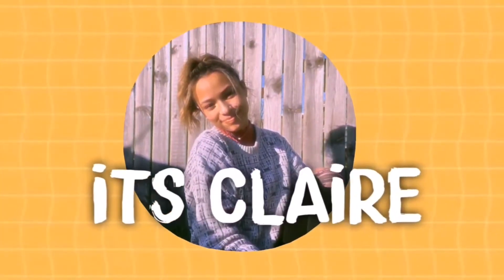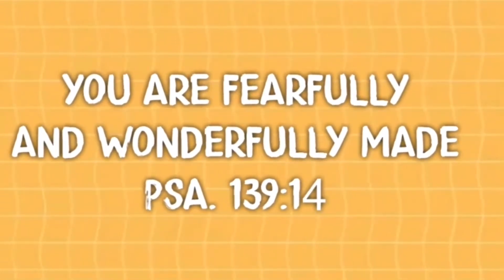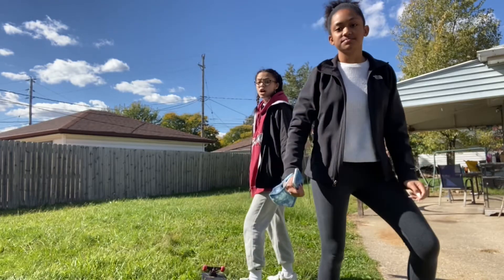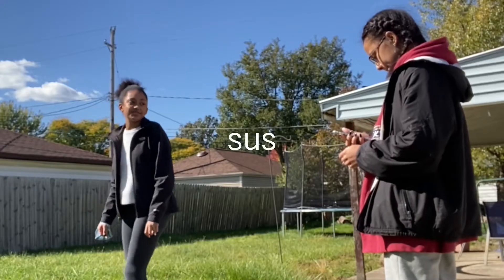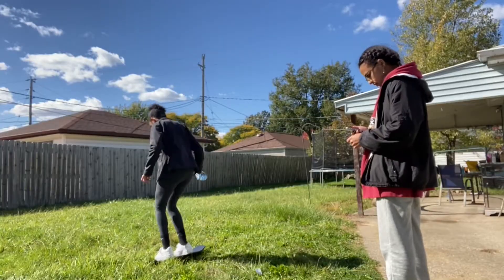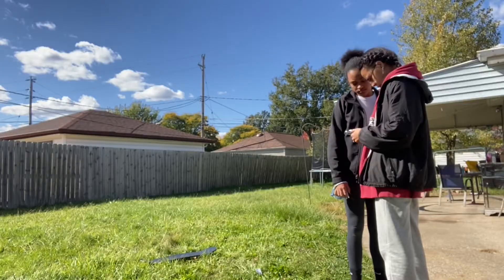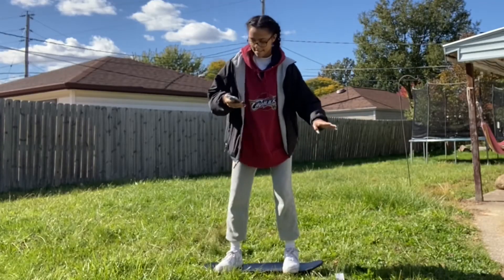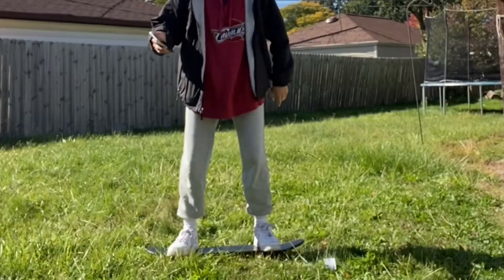TONY HAWK CAME TO MY HOUSE *not clickbait*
HEY Y'ALL. here's just a silly video of me MEETING TONY HAWK !!1!11!!
it was actual some dude checking the gas in the neighborhood lol, gotcha doe. if you're reading this, i appreciate you. i love you and know you're not alone. 2020 has been supa hard, but you've gotten this far, so keep on swimming gorl. KEEP YOUR HEAD UP!! and remember that this too shall pass. hope you enjoyed the video and i hope it made you giggle a little. byeee :))

FAQ:
-age? 18yrs old.
-birthday? september 12 !!
-grade? freshman in COLLEGE BRUH ik,,wild
-filming device? iphone 11 BOIZ finally upgraded lolll

Always remember to Smile!! Because God loves you!!